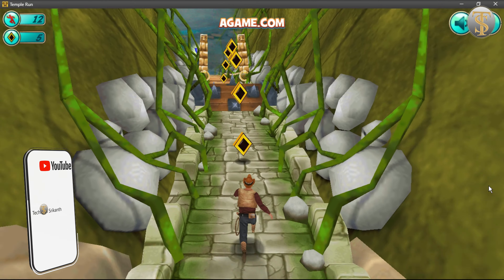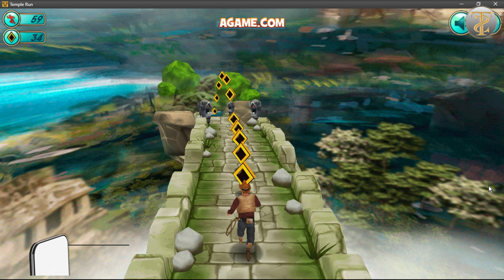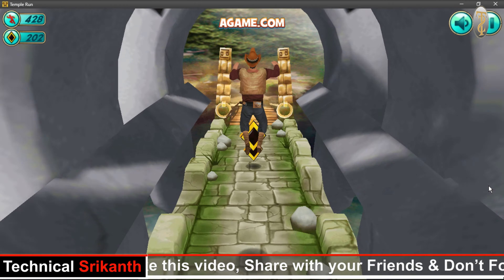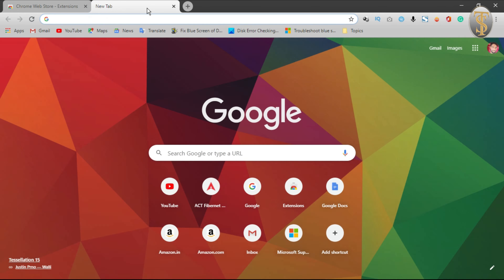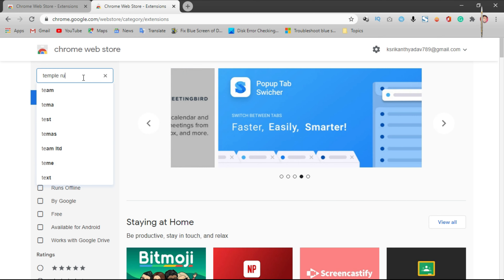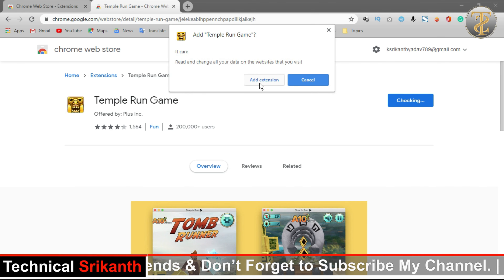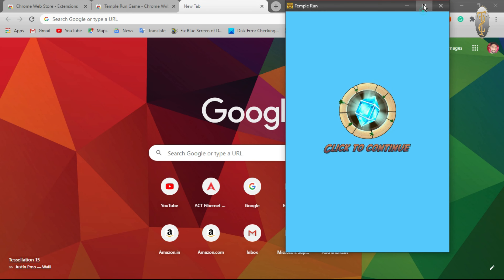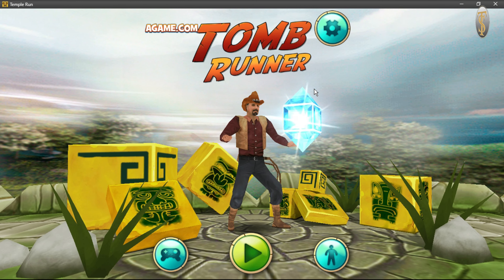How to Play Temple Run Game PC in Telugu|Technical Srikanth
Hi guys, In this video i will explain about How to Play Temple Run Game on PC or Laptop in Telugu. Technical Srikanth